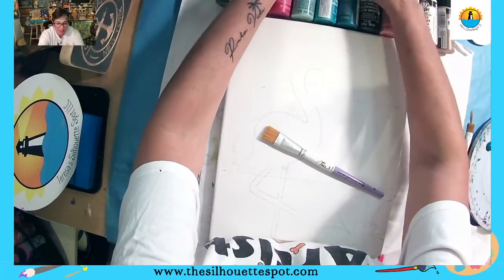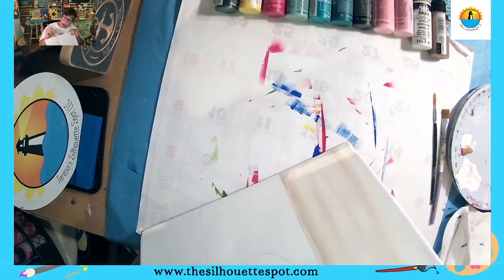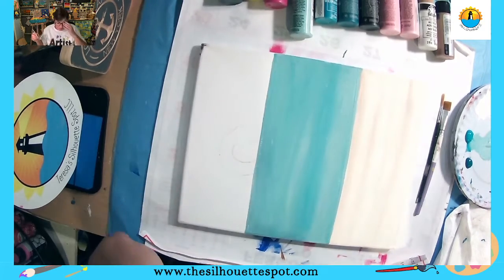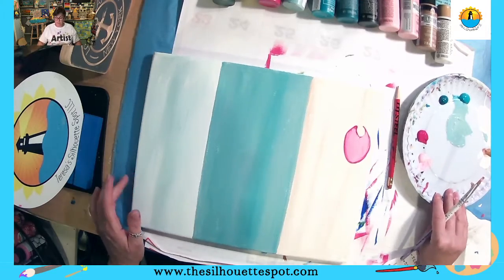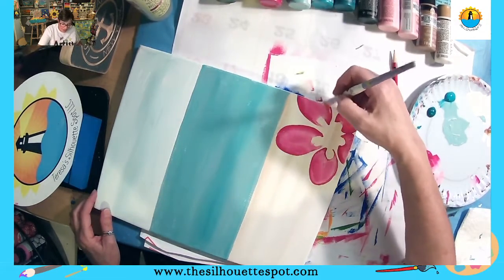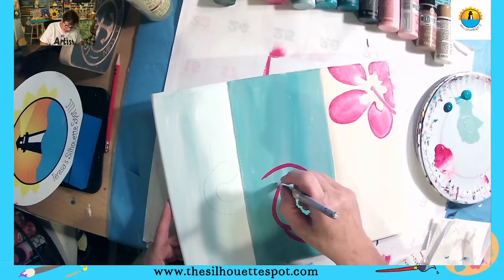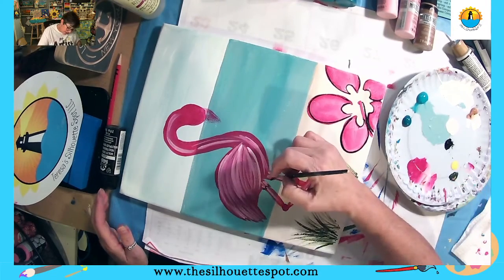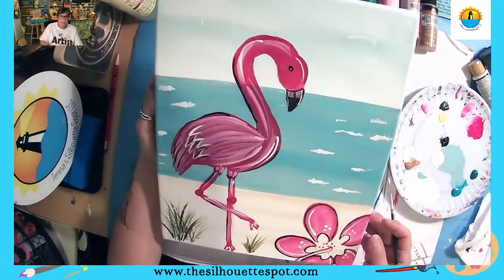How to paint a Beach Flamingo Beginner Acrylic Painting Tutorial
Beach Flamingo Beginner Acrylic Painting Tutorial

Learn to paint with acrylics on canvas, wood, glass or cotton. Beginner art lessons for children and adults. Virtual art classes and art tutorials. I love sharing art from my heart and teaching others how to paint for fun and profit.

$$$ FREE DOWNLOADS!!$$$

Durable, on-trend stencils so you can make beautiful home decor.Spice up your home and porch with our reusable stencils. Designed to be simple & reusable. Essential Stencil stands behind their products - That's why we offer a 30 Day Money-Back Guarantee. Over 150 Designs. 100% Money Back Guarantee.

Welcome to Teresa’s Spot for All Things Art. We are a small business specializing in hand painted gifts and home decor, digital art, paint parties, art kits and painting workshops. I love having the opportunity to share my love of painting with you and providing you with the opportunity to give a beautiful hand painted gift to someone special or to get one for yourself. I am a Certified One Stroke Decorative painter and have been painting for more than 15 years. I teach crafters and creators how to paint for fun and profit.  I started Teresa’s Spot for All Things Art in 2018 as a way of sharing the feeling I get when I paint with others. Maybe painting can be your “me time” too.